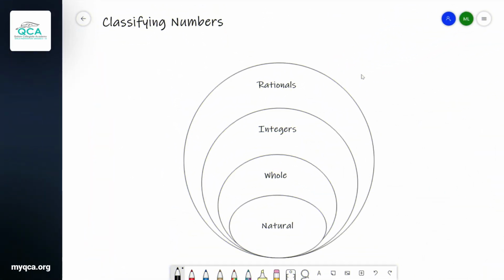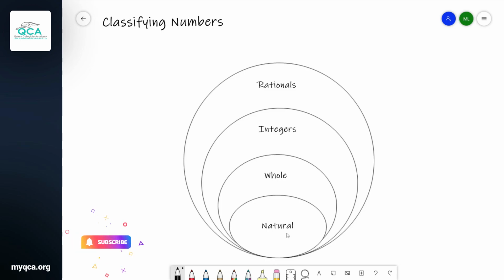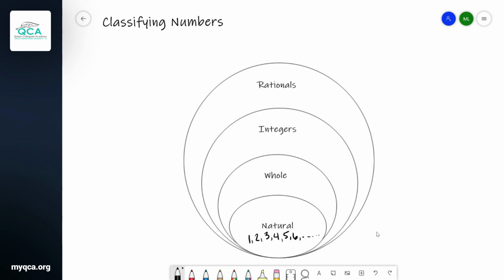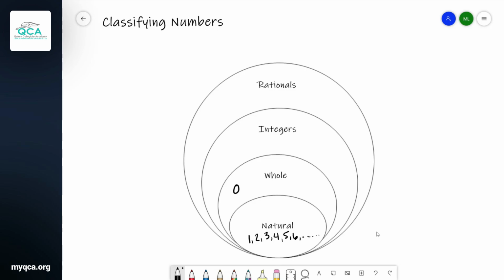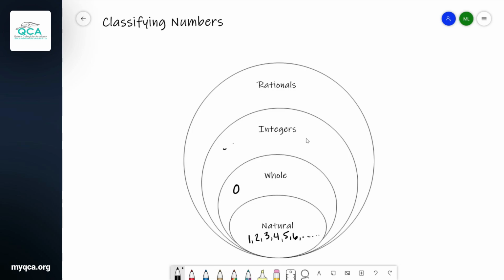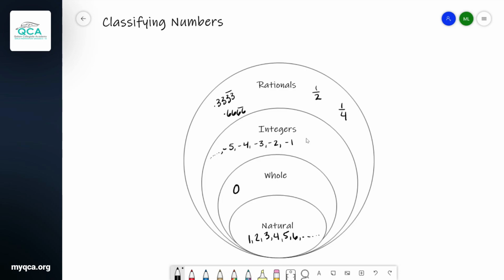Classifying Numbers | QCA Math with Ms. Misha Laleh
In this video, you will learn the classification of numbers.
Natural Numbers,
Whole Numbers,
Integers,
Rational Numbers.
etc...

To help us in our mission, consider giving us a small donation, for donating please

► Qalam Collegiate Academy -  Official Social Media Pages

© Qalam Collegiate Academy - Official YouTube Channel